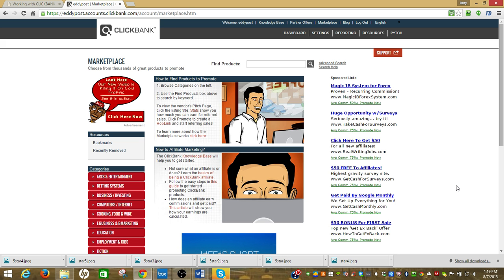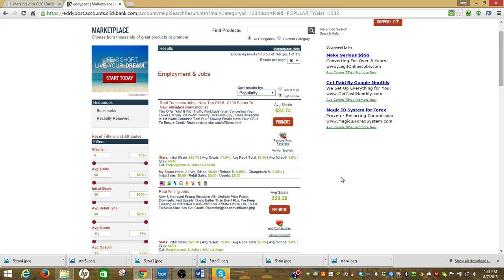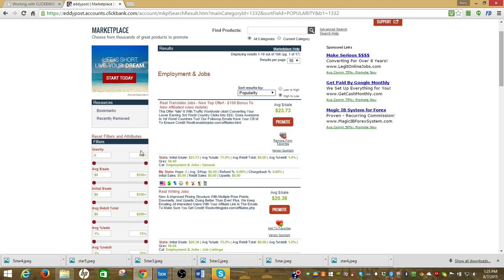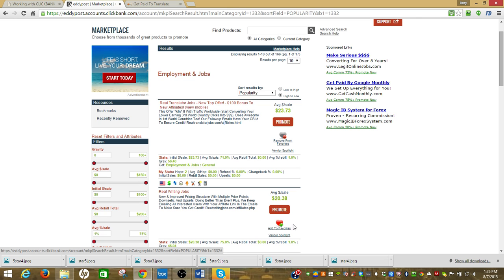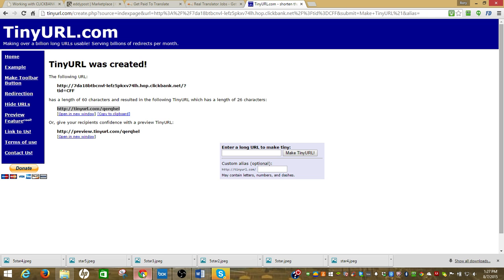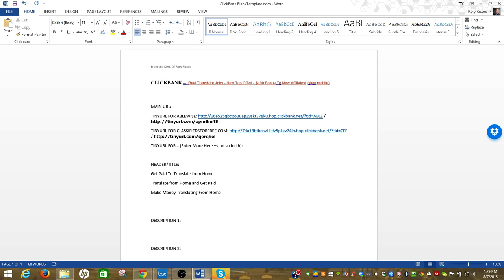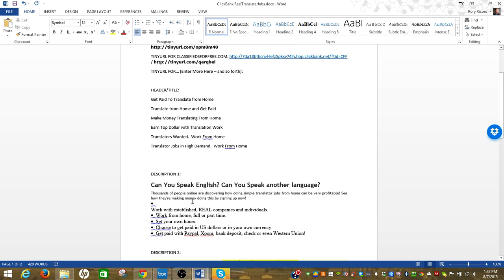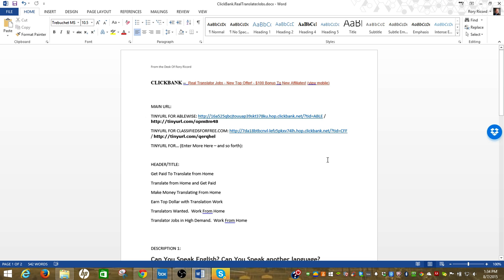Creating a Posting Template for use with CLICKBANK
Make a Template to Post Ads using the offers from CLICKBANK.  Courtesy of